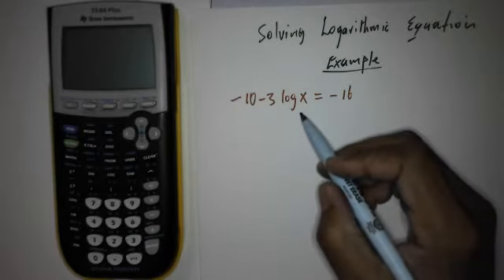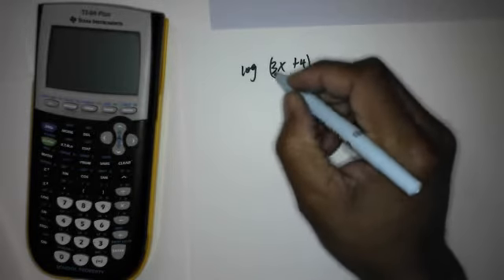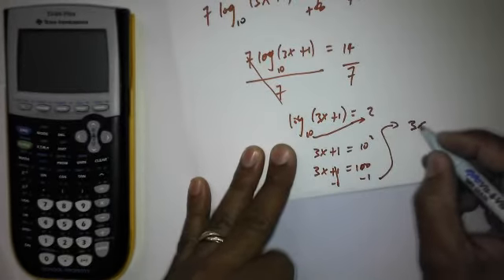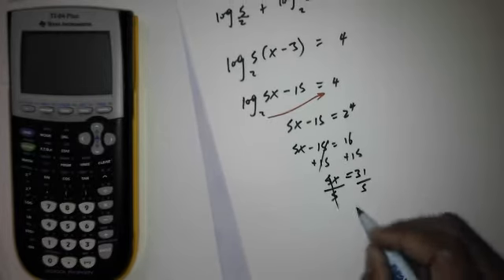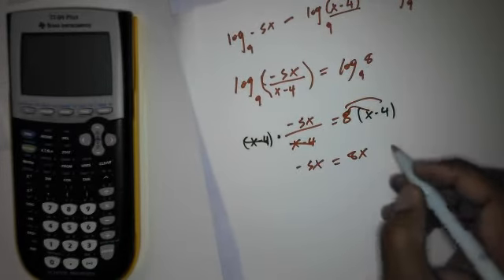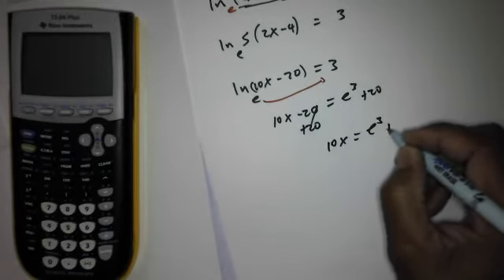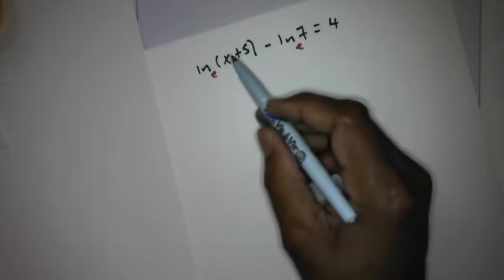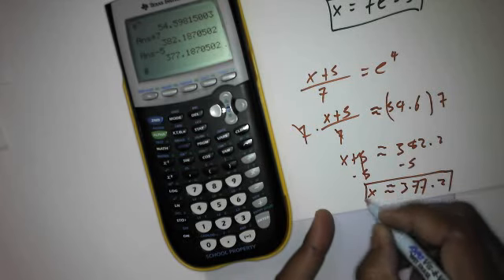Solving Logarithmic Equations